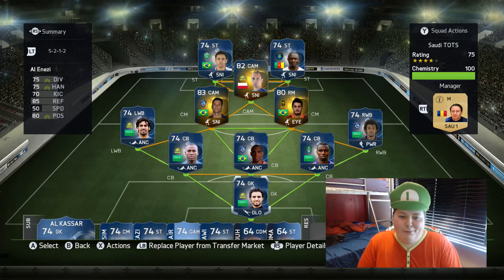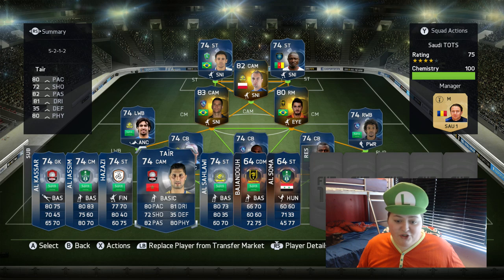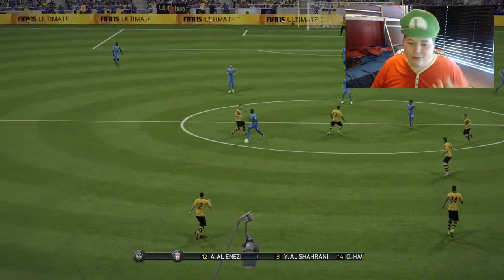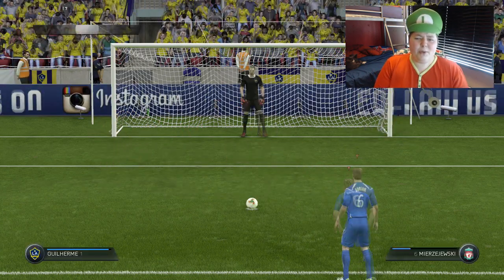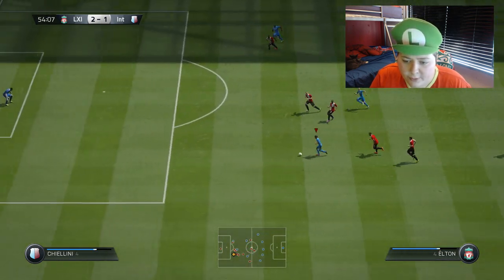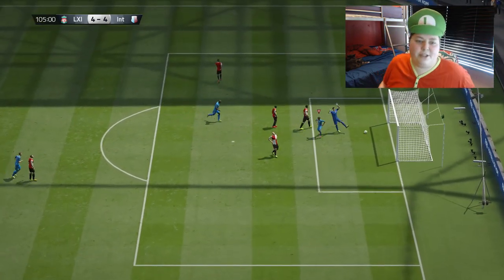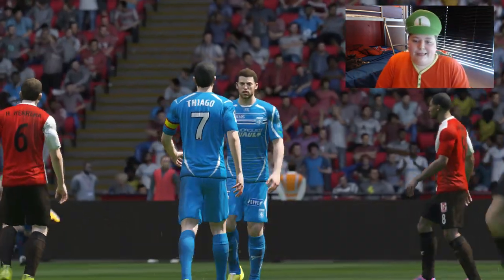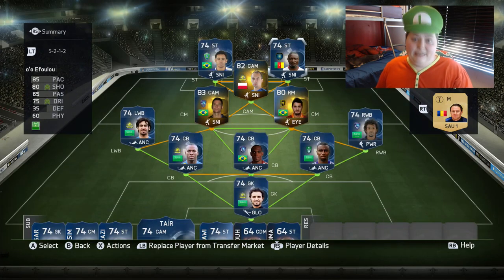FIFA 15 Squad Builder - FULL ALJ/SAUDI LEAGUE TOTS! w/TOTS Elton! TOTS Neves + TOTS Mierzejewski!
About this video:
This is one of many videos where I play with the BEST PLAYERS in the game, this includes LEGENDS, TOTY's, IF's and sometimes I will play with SPECIAL CARDS, sometimes I even play with TOTS, MOTM's and IMOTM's. Trying to put together CHEAP, nice SQUAD BUILDERS and HYBRIDS is what I enjoy doing on this game, FIFA 15.

Players in Bundesliga TOTS GOLD (Starting 11):
TOTS Neuer
TOTS Verhaegh
TOTS Boateng
TOTS Naldo
TOTS Rodriguez
TOTS Castro
TOTS Muller
TOTS Meier
TOTS De Bruyne
TOTS Lewandowski
TOTS Aubameyang

Bundesliga TOTS (Subs)
TOTS Herrmann
TOTS Bellarabi
TOTS Junuzovic
TOTS Jantschke
TOTS Fahrmann
TOTS Robben
TOTS Wimmer

Saudi League TOTS Players:
TOTS Enezi
TOTS Al Shahrani
TOTS Hawsawi
TOTS Digao
TOTS Al Jassim
TOTS Marquinho
TOTS Mierzejewski
TOTS Neves
TOTS Al Sahlawi
TOTS Al Soma
TOTS Bajandouh
TOTS Sulaimani
TOTS Al Kassar
TOTS Hazazi
TOTS Alo'o Efoulou
TOTS Tair
TOTS Elton

Rare Players On FIFA 15 Ultimate Team:
Stoichkov
TOTS Dybala
Gullit
Pele
Weah
Messi/TOTY Messi/MOTM Messi/Record Breaker Messi
Ronaldo
Matthaus
Maldini
Roberto Carlos
Beckenbauer
Desailly
Vieira
All Legends pretty much.

Title: FIFA 15 Squad Builder - FULL ALJ/SAUDI LEAGUE TOTS! w/TOTS Elton! TOTS Neves + TOTS Mierzejewski!